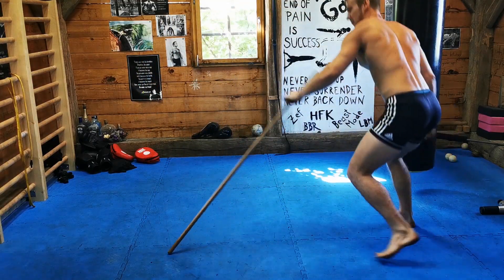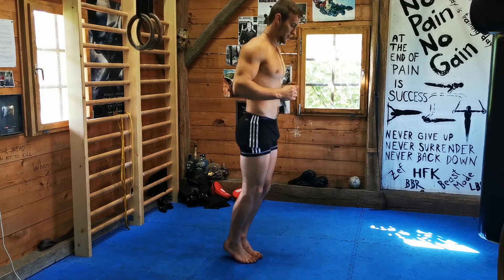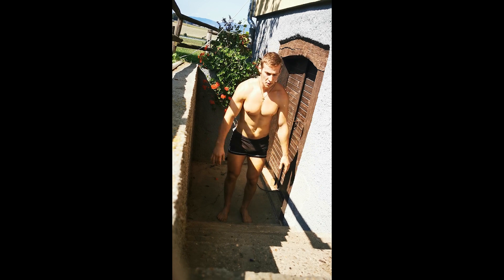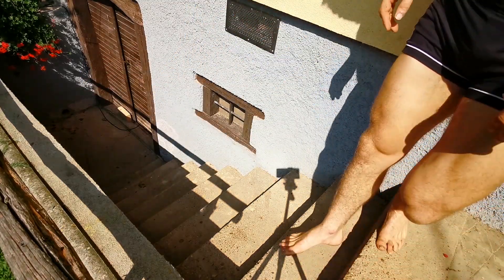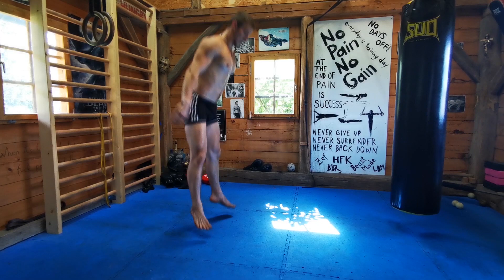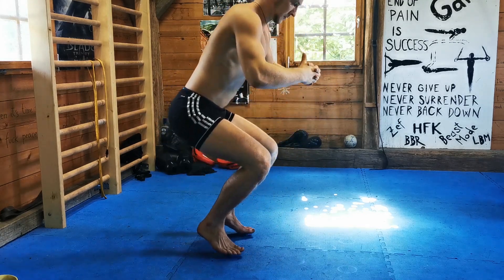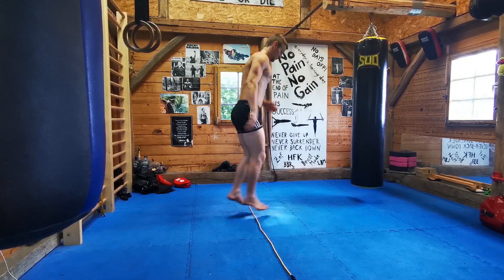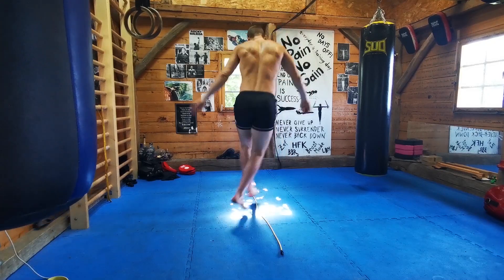FULL BODYWEIGHT LEG ROUTINE!!!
FULL ROUTINE:
pause 2-3min
box jumps 4-8sets 6-8reps
squat jumps 3-5sets 8-12reps
(lateral jumps 3-5sets 10-20reps)
SUPERSET:
you do A, rest for 90s, you do B, rest for 90s, you do A.
A: 3-5sets toes squat 5-8reps OR low gate jumps 10-20reps
B: 3-5sets supine hamstring curls 5-8reps
FINISH:
pause:1min
burnouts 4-8sets 1min

Train smart! ;)